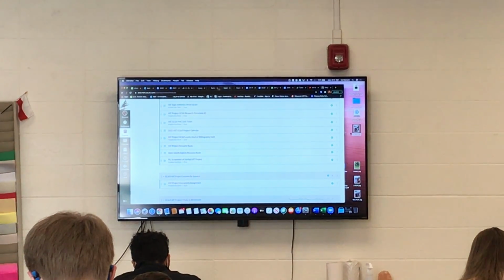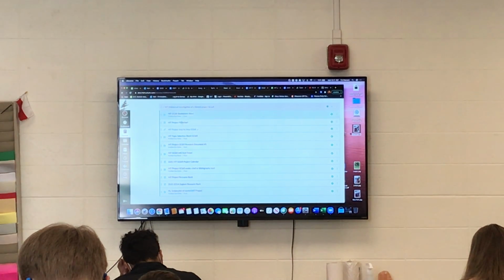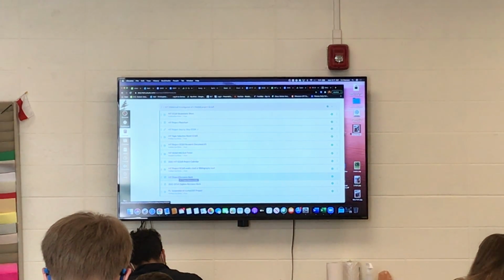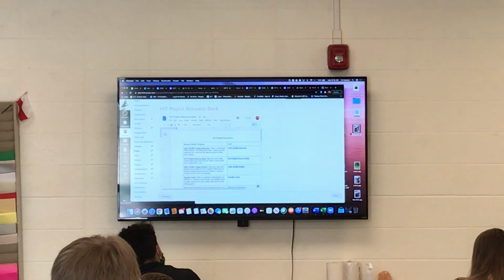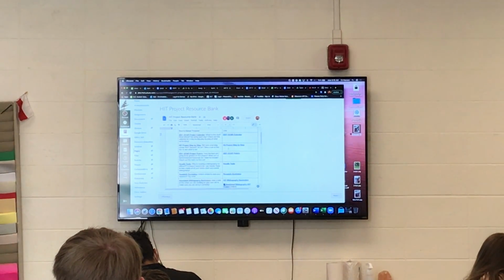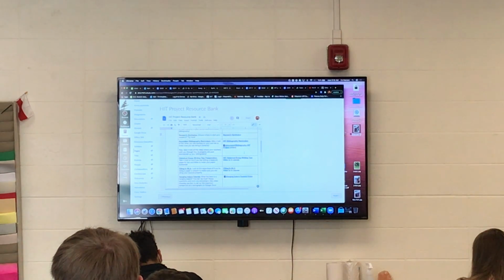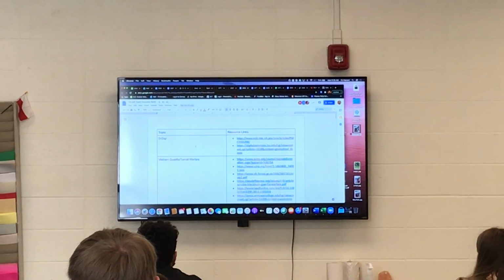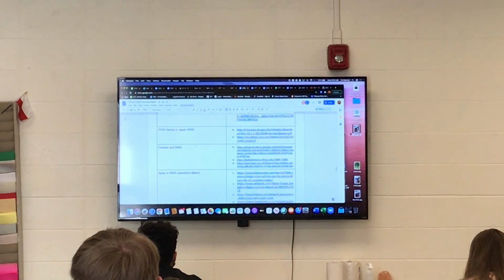HIT Project Resources and Module Assignment